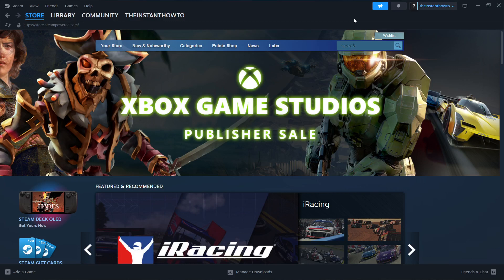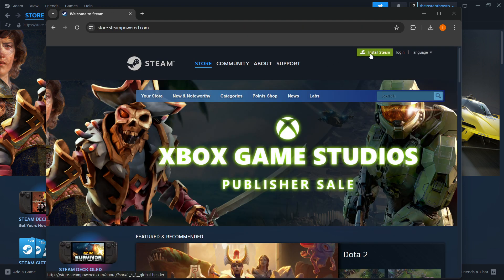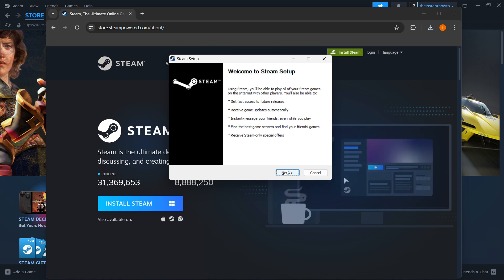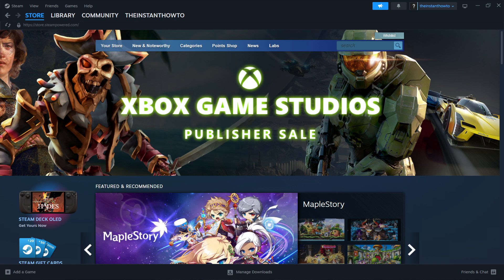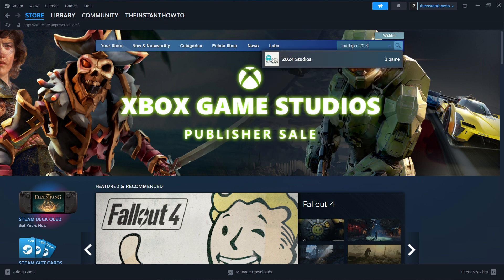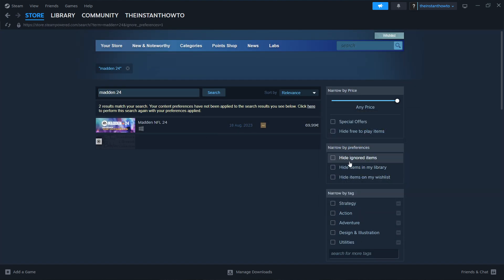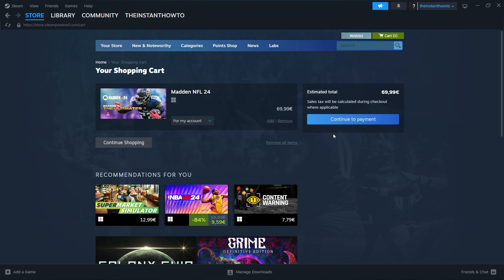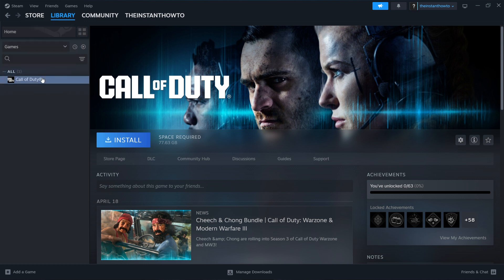How To DOWNLOAD Madden 24 On PC/Laptop (2026)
In this video, I will show you how to download Madden 24 on PC/Laptop in 2026. This is a quick tutorial on downloading Madden 24 on your computer.

In case you've been wondering how to download Madden 24 on PC/Laptop, this is the right video for you, since I'll show you how to download and install Madden 24 the easiest way possible.